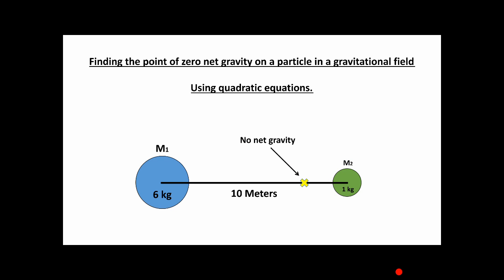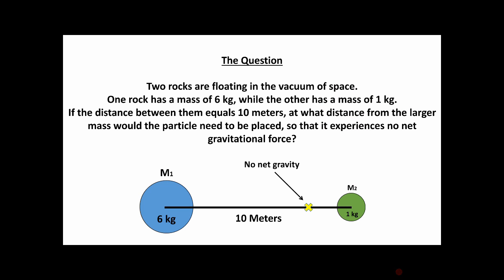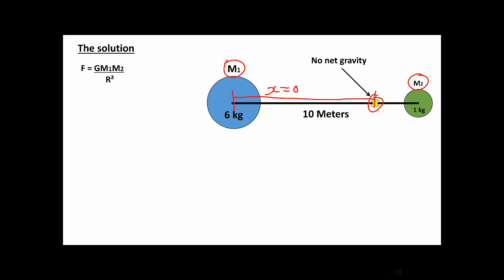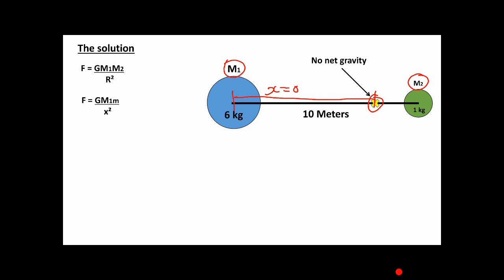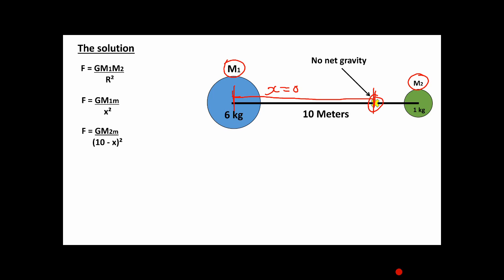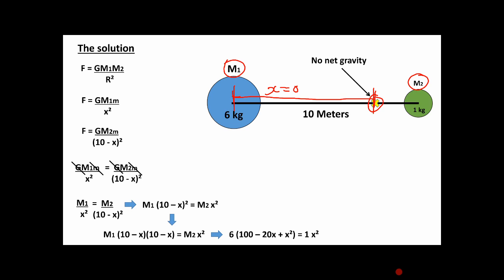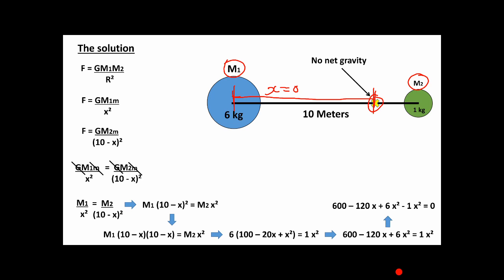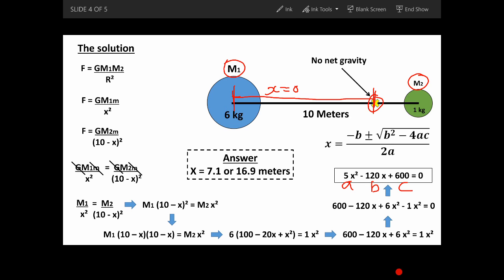A-Level Physics: Finding the point of zero net gravity, using a quadratic equation.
Finding the point of zero net force on a particle placed between two rocks in the vacuum of space.